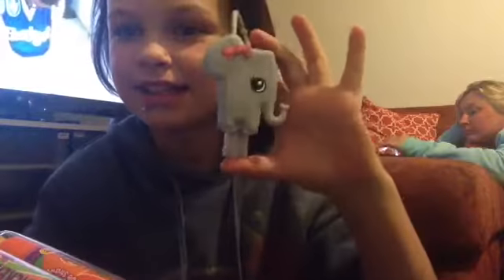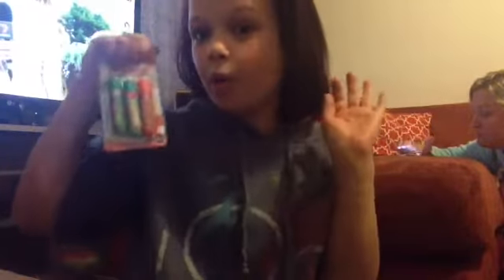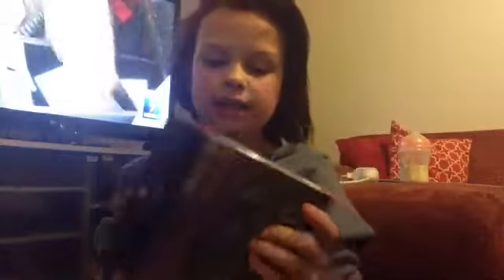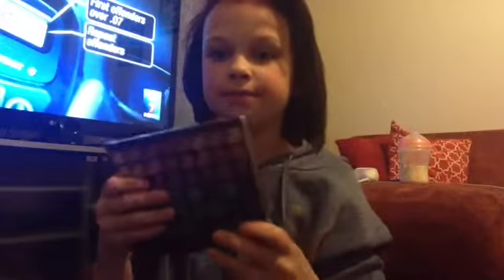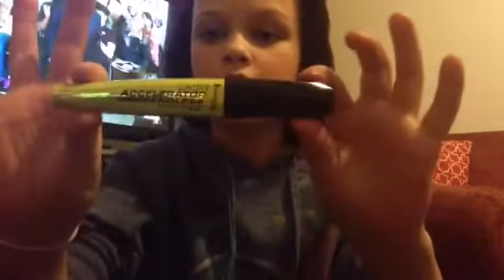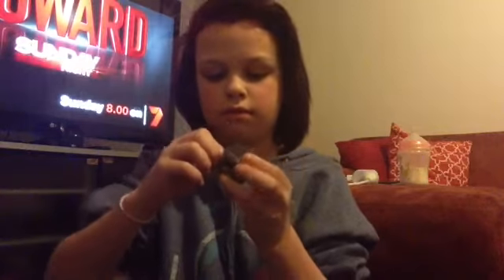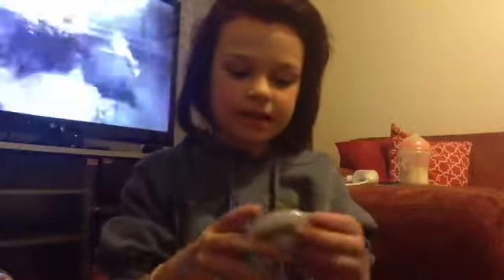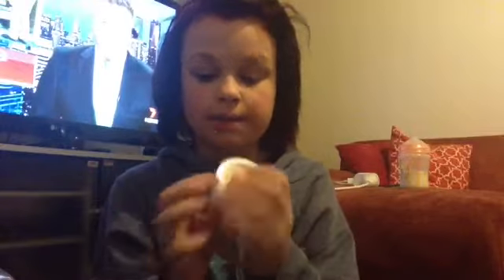Haul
This is just a haul from the stuff I got this week hope you like it